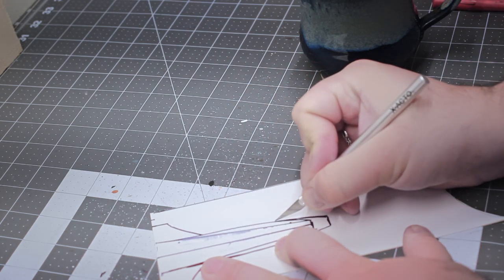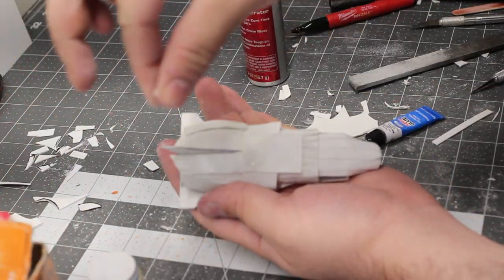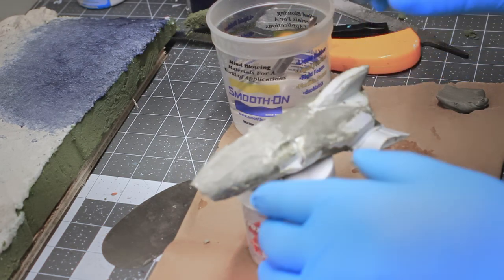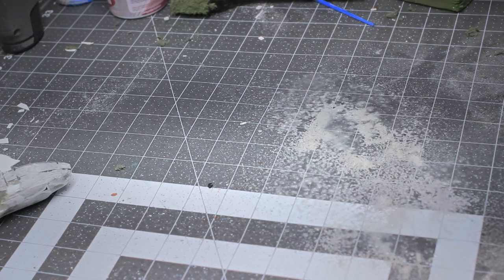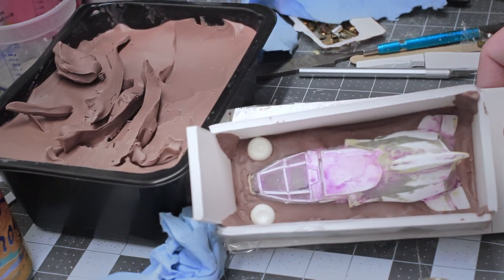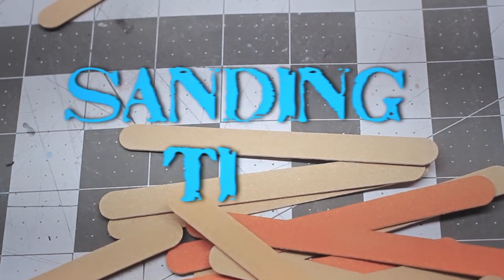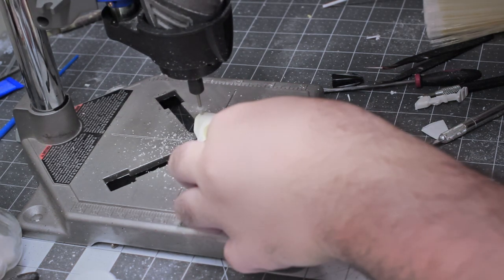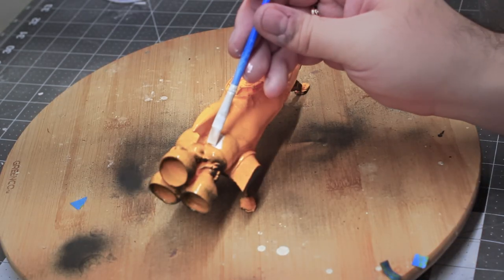Scratch building a 1/100 spaceship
Quinn scratch builds a 1/100 scale cargo hauler spaceship. follow the step by step process through fabrication, casting and final paint.